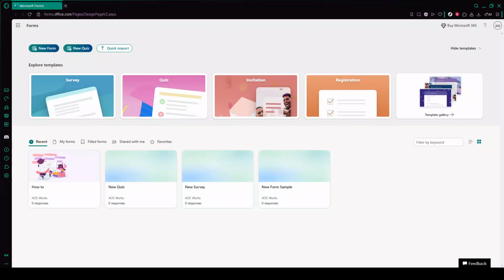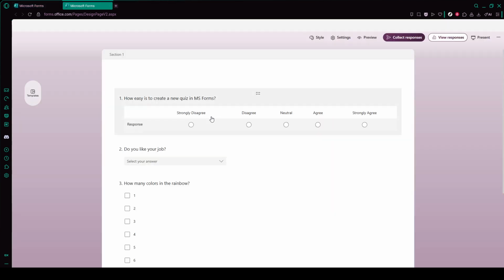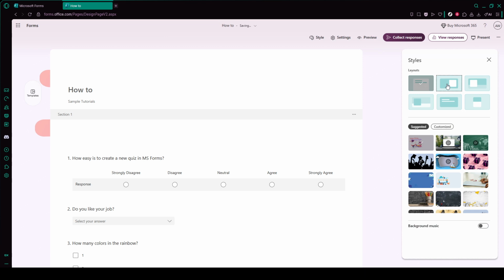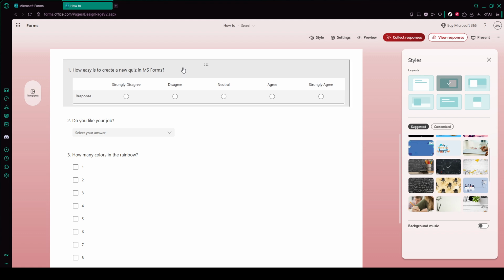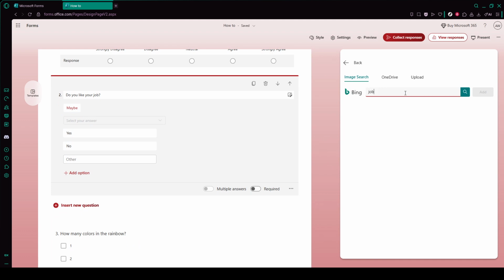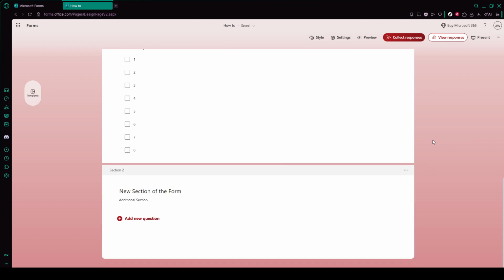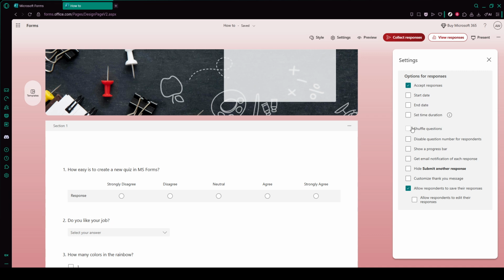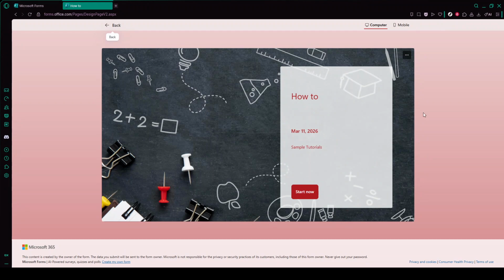How to Customize Microsoft Forms 2026 (Step by Step Guide)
In this comprehensive tutorial, we will guide you through the process of customizing Microsoft Forms to better suit your needs. From altering themes and layouts to adding custom fields, this video covers everything you need to know for creating engaging and effective forms.

By the end of this video, you'll have a solid understanding of customization features in Microsoft Forms and how to implement them in your projects. Don’t forget to watch till the end for practical examples that you can apply today!